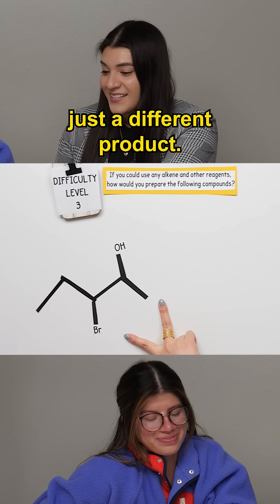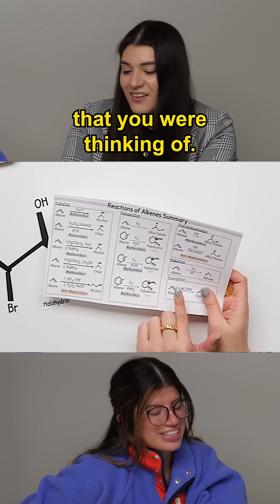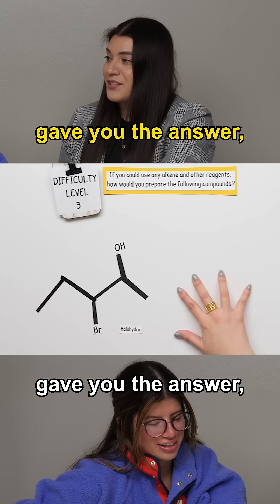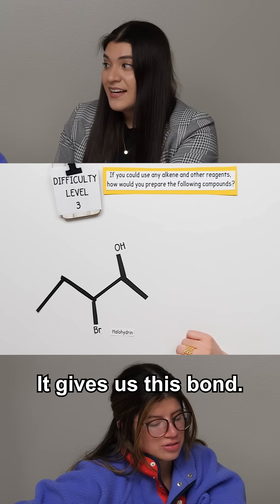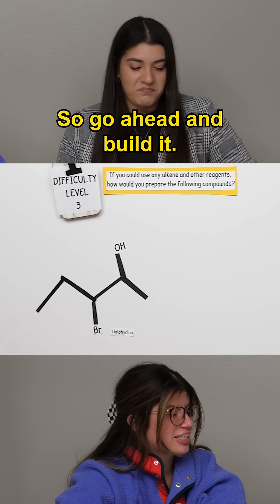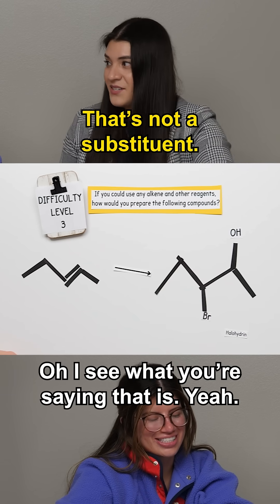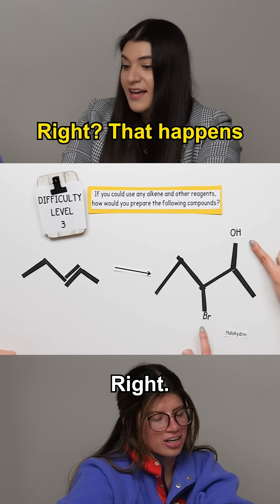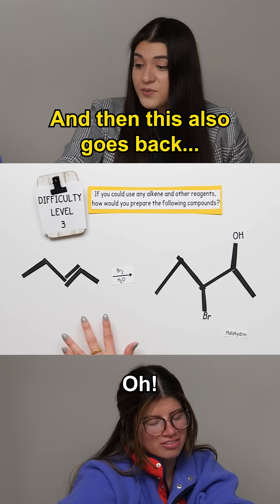Reactions of Alkenes: Alkene to Halohydrin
If you learned something in this quick clip, imagine how much you would learn if you watched the entire section of videos on Alkenes.

Watch this full video (Study With Us: Predicting Products, Mechanisms and Synthesis Routes for Alkenes ) and hundreds more on all the Organic Chemistry topics you need only on Chemmunity.com

Chemmunity.com has hundreds of Organic Chemistry 1 and 2 topics, practice problems, practice exams, practice finals and even our own AI 🤯